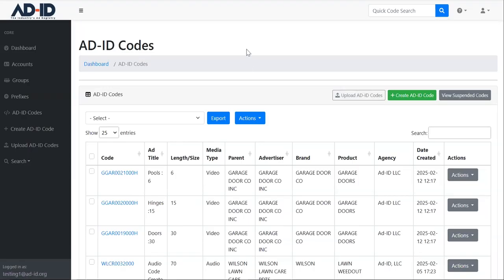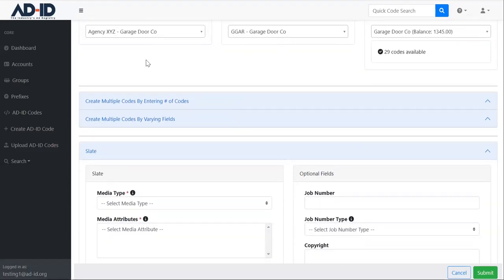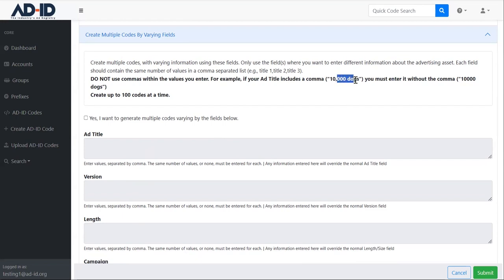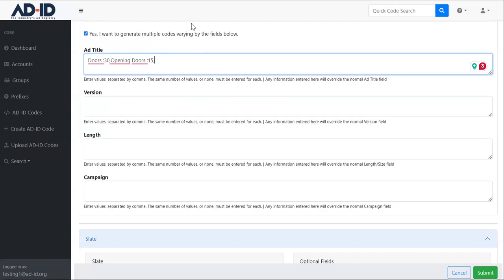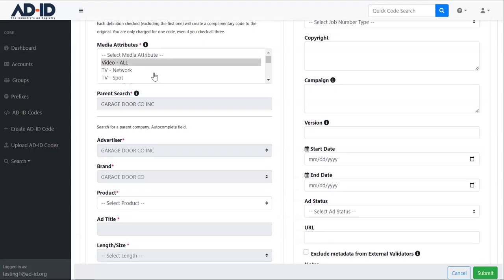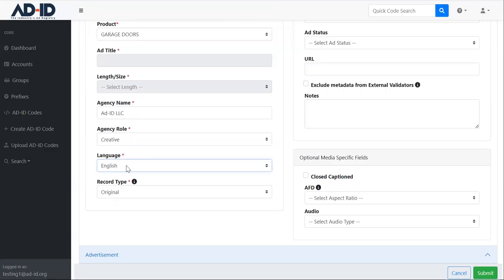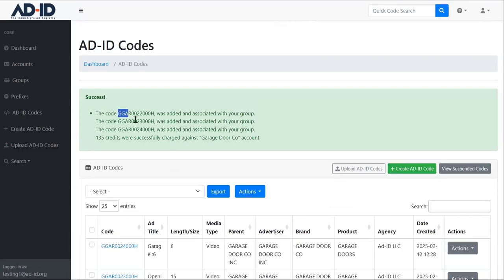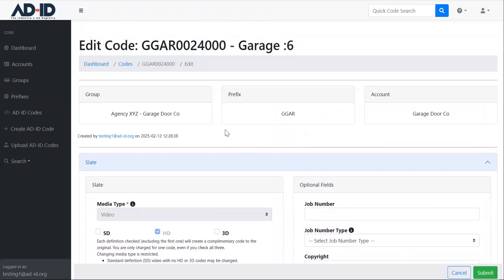Create Multiple Codes By Varying Fields